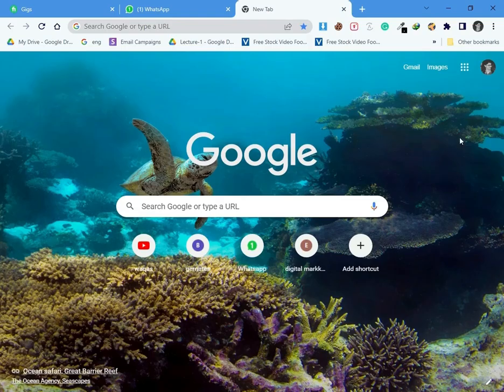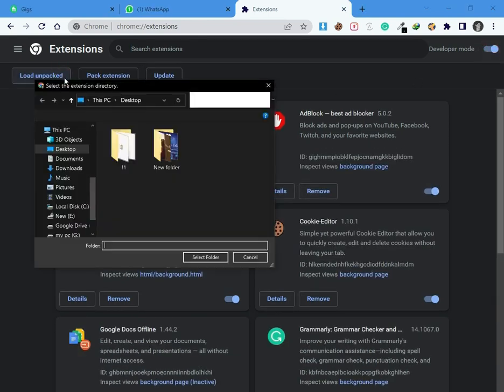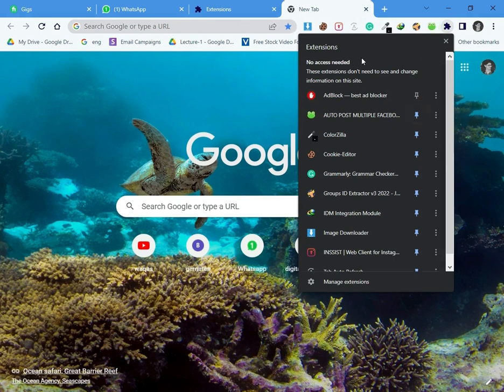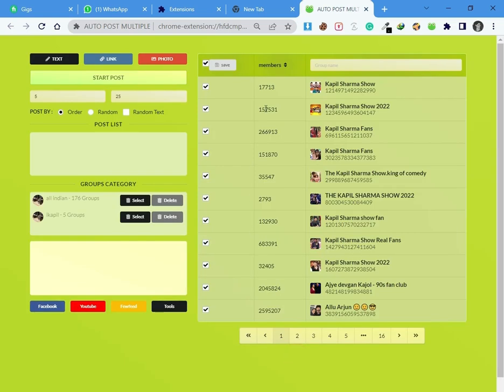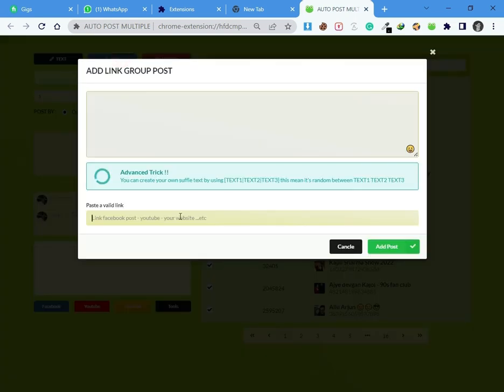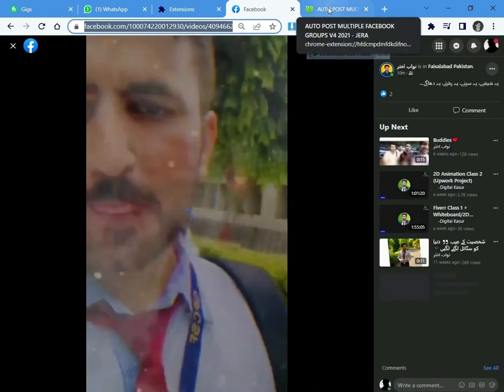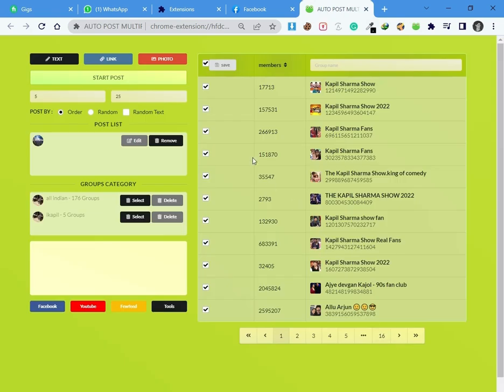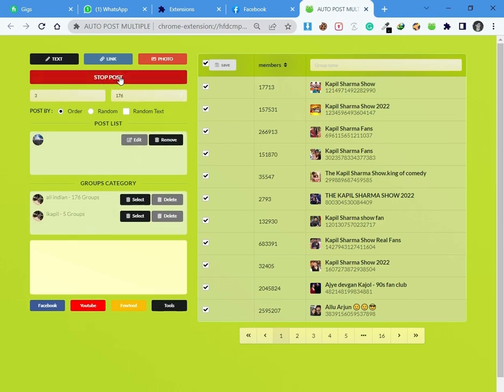How to use auto post in multiple groups Web extension For Facebook. link in the description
How to use auto post in multiple groups Web extension For Facebook.

 Download  extension From here   (shorturl.at/tuy57)

auto post multiple facebook groups v4 2021
auto post multiple facebook groups v4 2021 - jera
auto post multiple facebook groups v4 2021 - jera 4.0.0 by jera
auto post multiple facebook groups v4 2022 - jera
how to auto post in multiple facebook groups at once
how to auto post in multiple facebook groups at the same time
how to auto post in multiple facebook groups bot
how to auto post in multiple facebook groups business manager
how to auto post in multiple facebook groups business page
how to auto post in multiple facebook groups business suite
how to auto post in multiple facebook groups button
how to auto post in multiple facebook groups category
how to auto post in multiple facebook groups channel
how to auto post in multiple facebook groups chat
how to auto post in multiple facebook groups chrome
how to auto post in multiple facebook groups creator studio
how to auto post in multiple facebook groups daily
how to auto post in multiple facebook groups description
how to auto post in multiple facebook groups desktop
how to auto post in multiple facebook groups directly
how to auto post in multiple facebook groups email
how to auto post in multiple facebook groups event
how to auto post in multiple facebook groups extension
how to auto post in multiple facebook groups for free
how to auto post in multiple facebook groups for one person
how to auto post in multiple facebook groups for one time
how to auto post in multiple facebook groups github
how to auto post in multiple facebook groups google
how to auto post in multiple facebook groups google ads
how to auto post in multiple facebook groups group
how to auto post in multiple facebook groups header
how to auto post in multiple facebook groups help
how to auto post in multiple facebook groups host
how to auto post in multiple facebook groups html
how to auto post in multiple facebook groups in one account
how to auto post in multiple facebook groups in one click
how to auto post in multiple facebook groups in one page
how to auto post in multiple facebook groups in pakistan
how to auto post in multiple facebook groups java
how to auto post in multiple facebook groups javascript
how to auto post in multiple facebook groups jira
how to auto post in multiple facebook groups join
how to auto post in multiple facebook groups junk
how to auto post in multiple facebook groups kafka
how to auto post in multiple facebook groups kenya
how to auto post in multiple facebook groups keynote
how to auto post in multiple facebook groups keywords
how to auto post in multiple facebook groups likes
how to auto post in multiple facebook groups links
how to auto post in multiple facebook groups list
how to auto post in multiple facebook groups live
how to auto post in multiple facebook groups members
how to auto post in multiple facebook groups messages
how to auto post in multiple facebook groups mobile
how to auto post in multiple facebook groups name
how to auto post in multiple facebook groups not showing
how to auto post in multiple facebook groups not working
how to auto post in multiple facebook groups notifications
how to auto post in multiple facebook groups on facebook
how to auto post in multiple facebook groups on instagram
how to auto post in multiple facebook groups only
how to auto post in multiple facebook groups page
how to auto post in multiple facebook groups post
how to auto post in multiple facebook groups query
how to auto post in multiple facebook groups queue
how to auto post in multiple facebook groups quickly
how to auto post in multiple facebook groups quora
how to auto post in multiple facebook groups quotes
how to auto post in multiple facebook groups reddit
how to auto post in multiple facebook groups reels
how to auto post in multiple facebook groups report
how to auto post in multiple facebook groups request
how to auto post in multiple facebook groups sales
how to auto post in multiple facebook groups same
how to auto post in multiple facebook groups same time
how to auto post in multiple facebook groups session
how to auto post in multiple facebook groups story
how to auto post in multiple facebook groups to another
how to auto post in multiple facebook groups to another account
how to auto post in multiple facebook groups to another page
how to auto post in multiple facebook groups to one person
how to auto post in multiple facebook groups using javascript
how to auto post in multiple facebook groups using php
how to auto post in multiple facebook groups using python
how to auto post in multiple facebook groups with same id
how to auto post in multiple facebook groups without posting
how to auto post in multiple facebook groups without them knowing
how to auto post in multiple facebook groups work
how to auto post in multiple facebook groups xamarin

how-to-post-to-multiple-facebook-groups-at-once-automatically